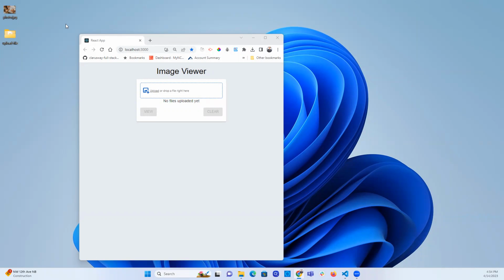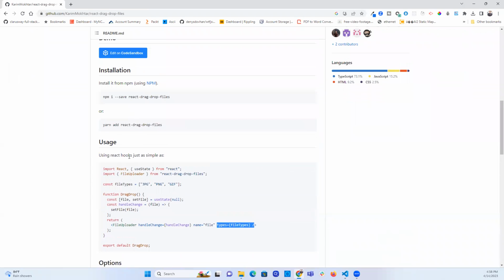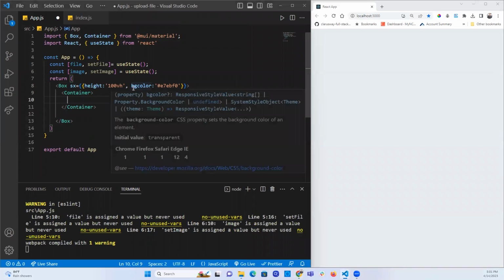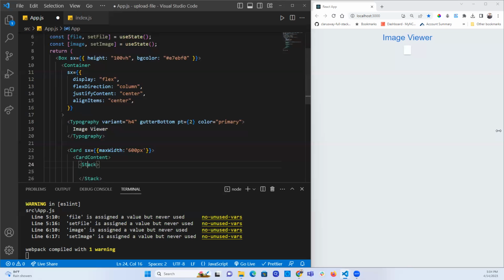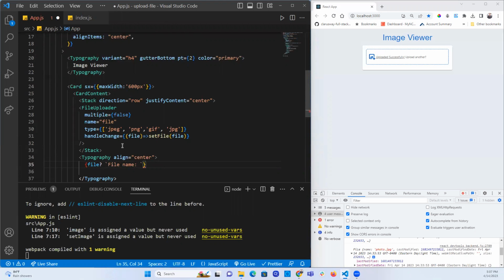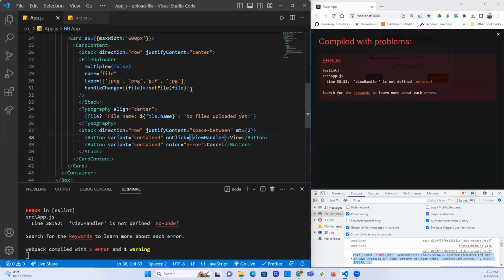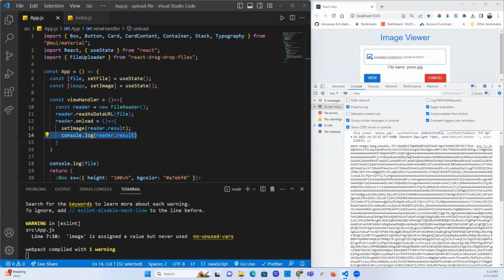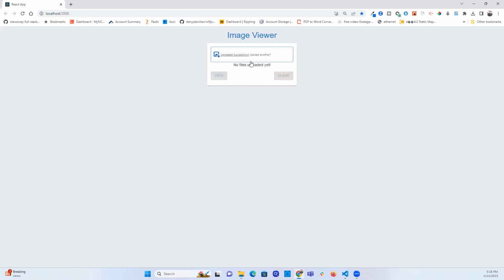React Drag Drop Files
In this video we will create an image viewer app. You will learn how to use react-drag-drop-files package in your projects